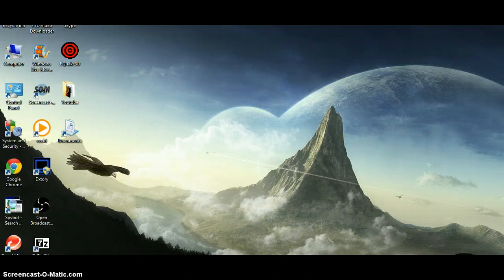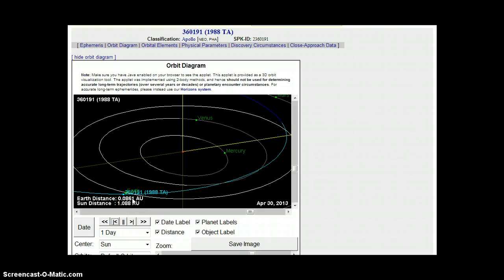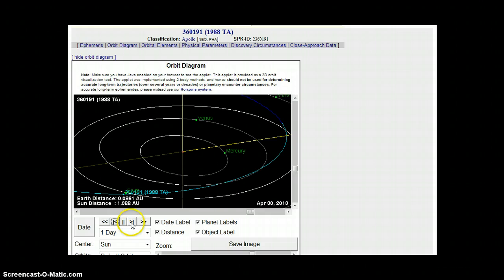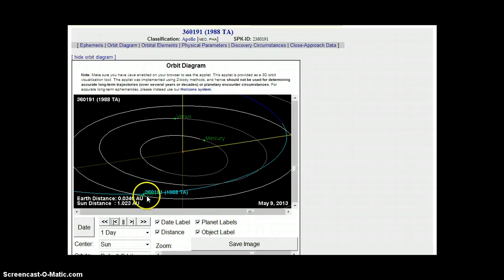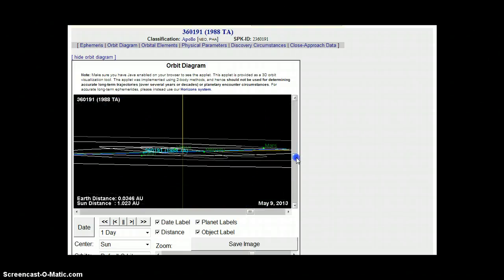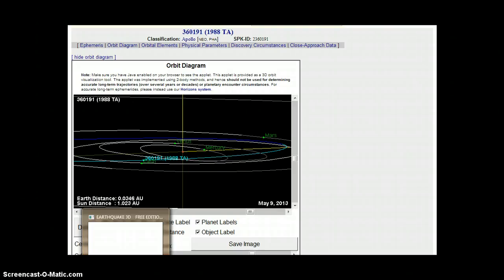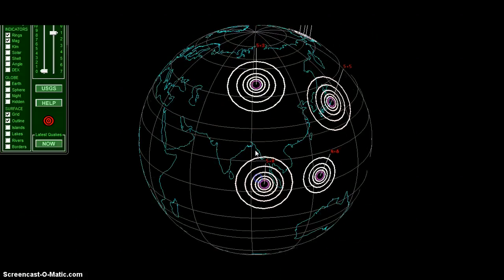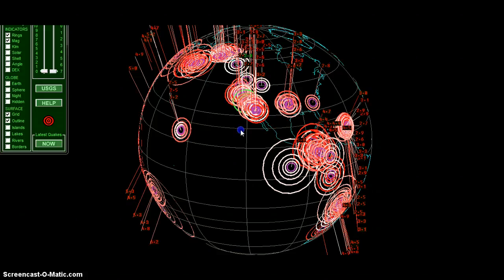Asteroid 360191 1988TA About 400M in size Close approach dates are May 9th and 10th 2013!!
Earthquake watch! Solar Flare Watch! Geomagnetic storm watch! Meteor Watch! WW3 Watch! False Flag Watch For US! Martial Law Watch For US! Stay Safe and May God Bless!!

Asteroid 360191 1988TA About 400M in size Close approach dates are May 9th and 10th..

Earthquake software used